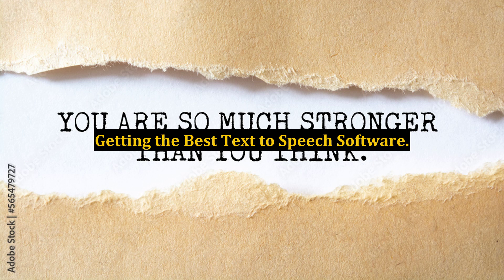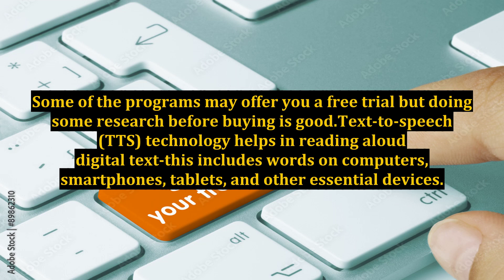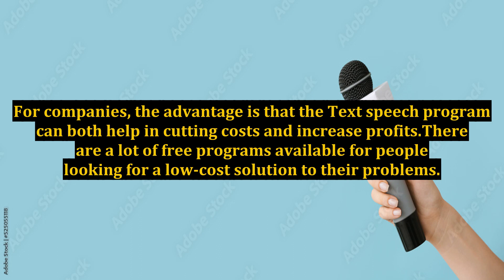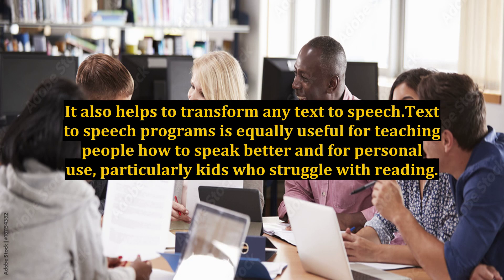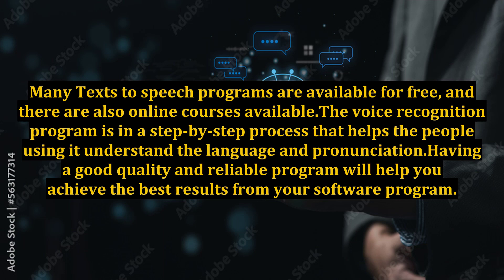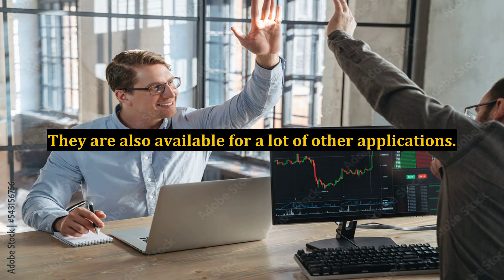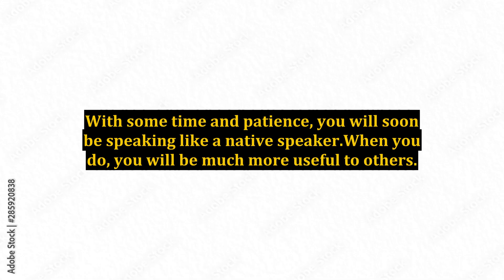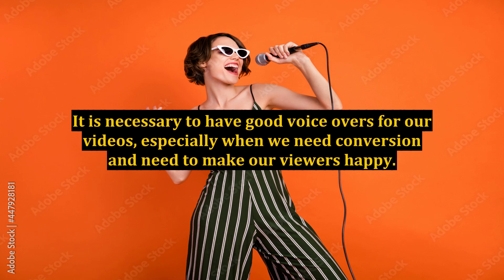Getting the Best Text to Speech Software